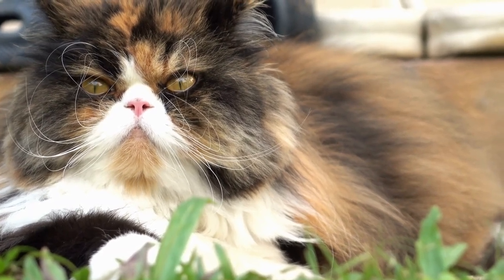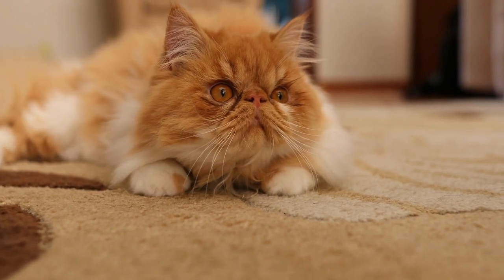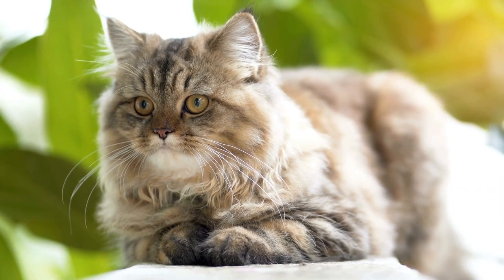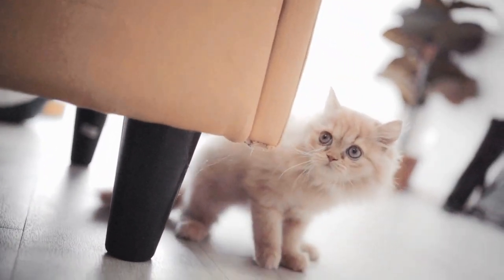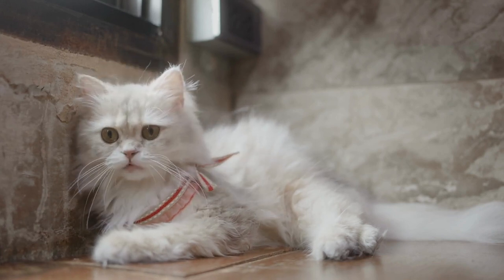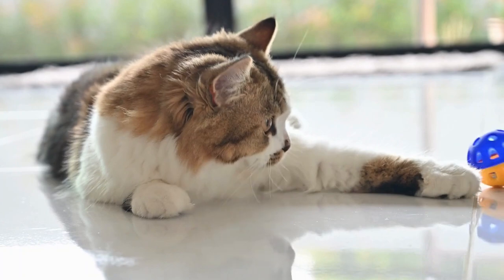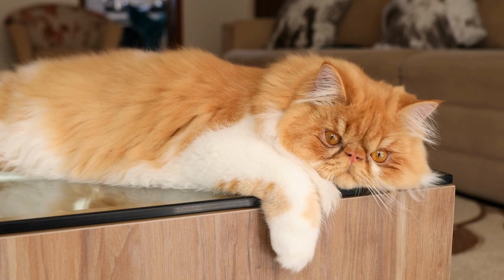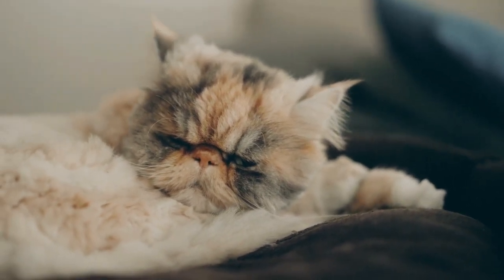STORY OF THE PERSIAN CAT || Documentary video with all details about PERSIAN CAT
The Persian cat is one of the most beloved and recognized cat breeds in the world. Known for its luxurious coat and gentle nature, this breed has captured the hearts of cat lovers for centuries. In this article, we will explore the history, physical characteristics, appearance, temperament, behavior, intelligence, variants, birth and reproduction, diet, conservation status, and interesting facts about Persian cats.